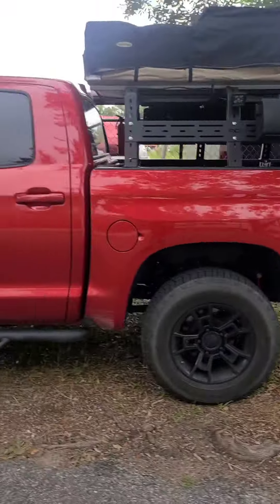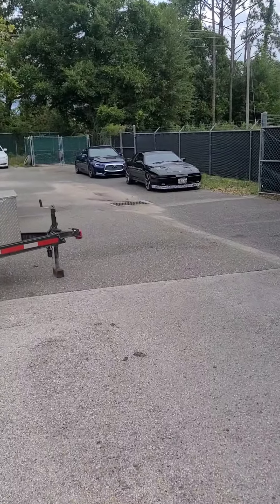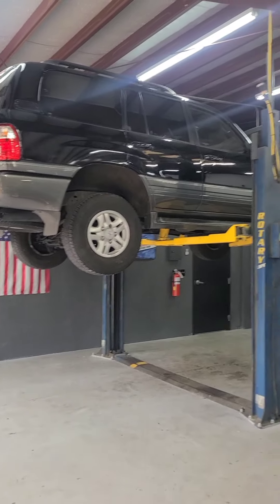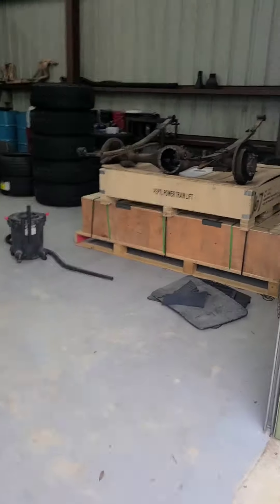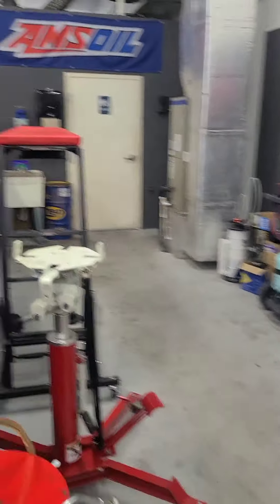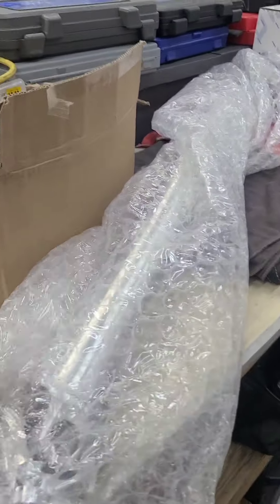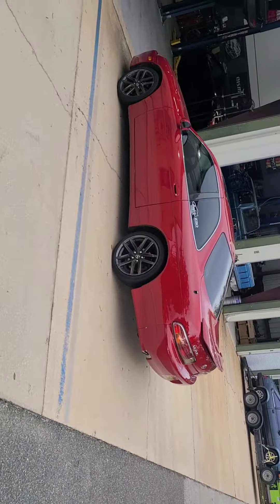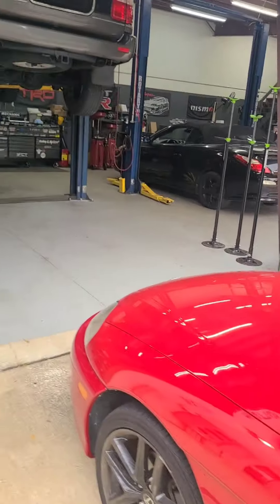I'm my own boss!! Quick shop tour and explanation of what this channel is about!